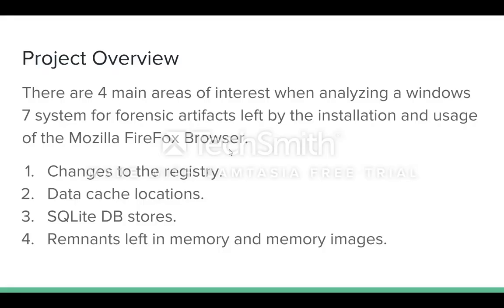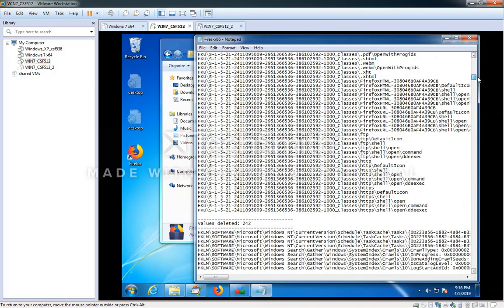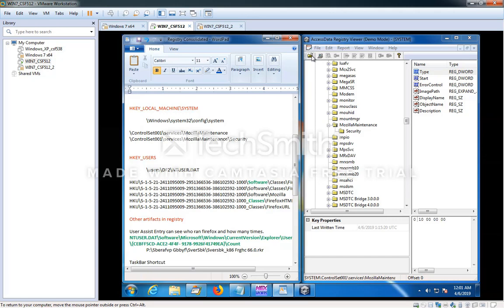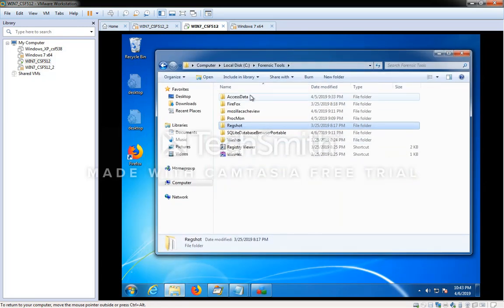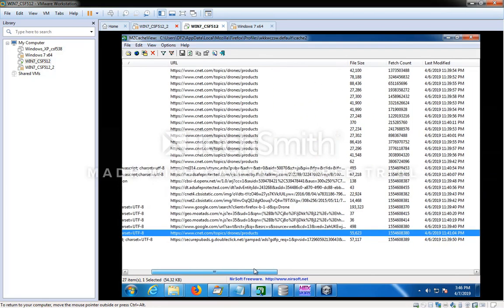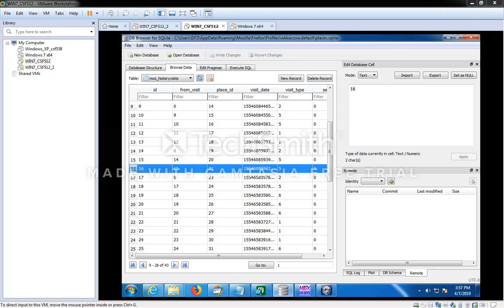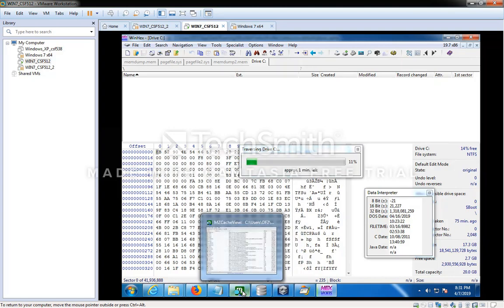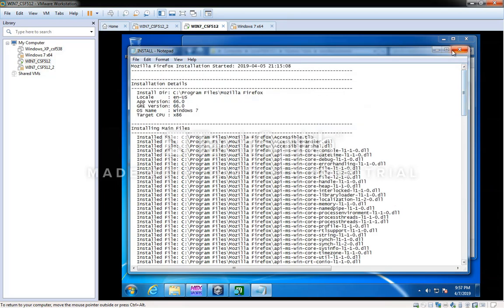Mozilla FireFox Forensic Artifact Analysis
Lecture Slides

Project Overview

There are 4 main areas of interest when analyzing a windows
7 system for forensic artifacts left by the installation and usage
of the Mozilla FireFox Browser.

1. Changes to the registry.
2. Data cache locations.
3. SQLite DB stores.
4. Remnants left in memory and memory images.